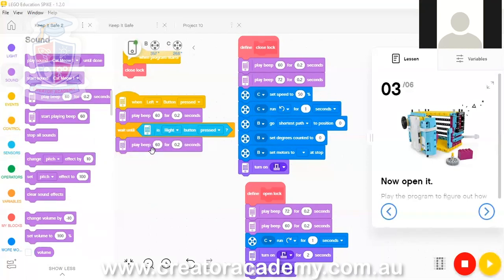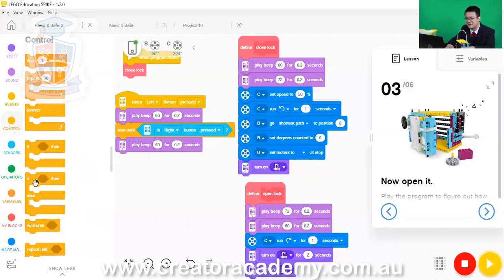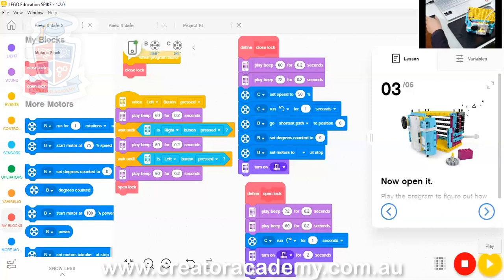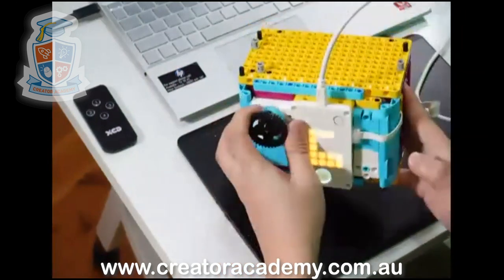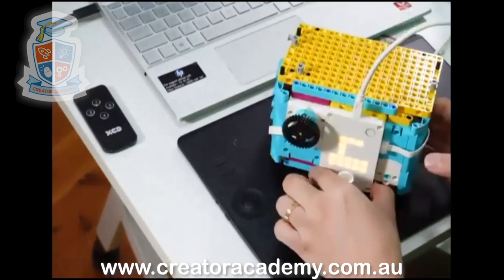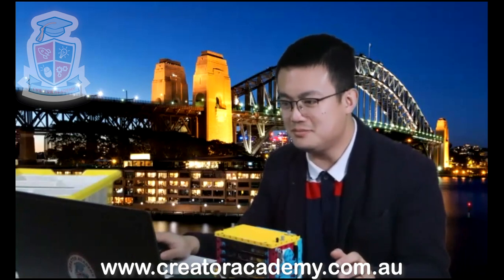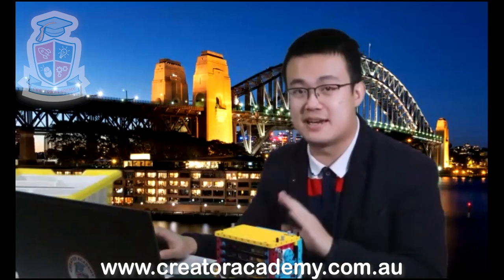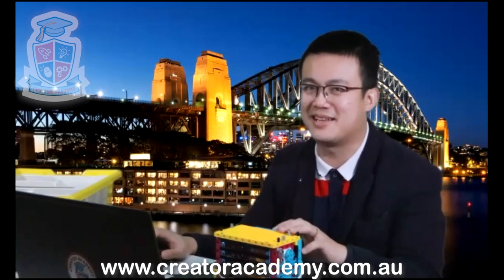SPIKE Prime Safe + importance of passwords (Highlights)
Content from the LEGO Education SPIKE Prime "Kickstart A Business" curriculum: Keep It Safe.

Enjoy this preview of the Robotics course from Creator Academy.